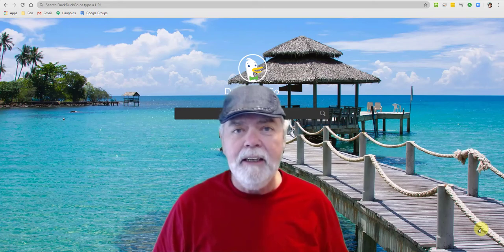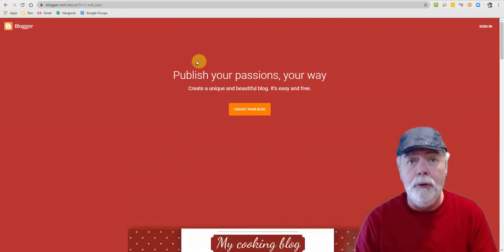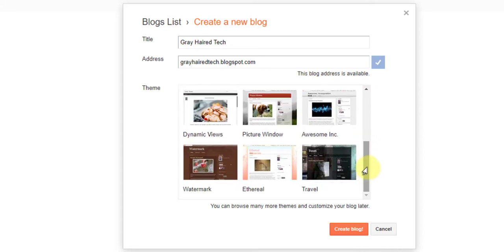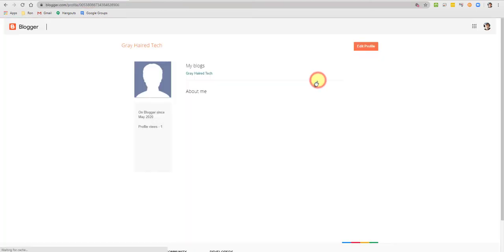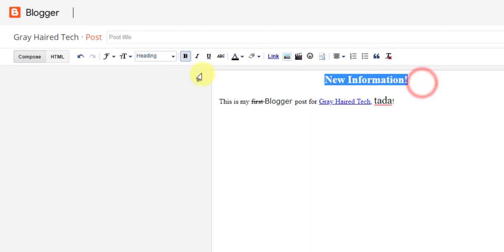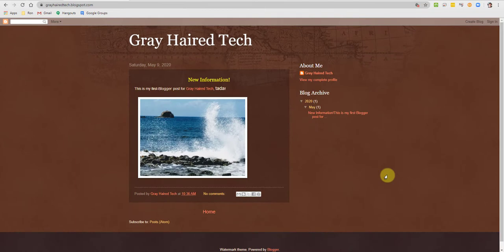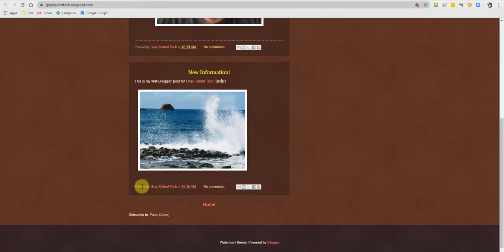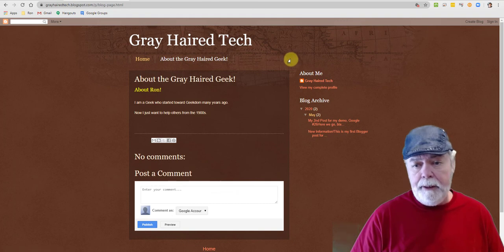Google 026, Create Your Own Website!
Create Your Own Website!
Build a Website with Google Blogger
You got it, now us Gray Haired people can compete with the kids, adults, companies, the world!
How? You can now easily build your own website.

These numbers link to the times in the video if you want to revisit a specific area.
01:30 Blogger
02:55 Clarification of last week
04:21 Login
04:39 Name your site
05:25 European Union
07:00 Blog creation
07:15 Domain names
08:44 View your new blog site
09:16 Post vs Page
10:41 Create your first Post
12:00 Underline Not
14:59 View your first Post
15:37 Edit your Post
20:01 Create your first Page
21:22 Publish your Page
21:30 Add/Organize your Page to the site
25:50 Abrupt ending

Links mentioned
Gray Haired Tech Google Group